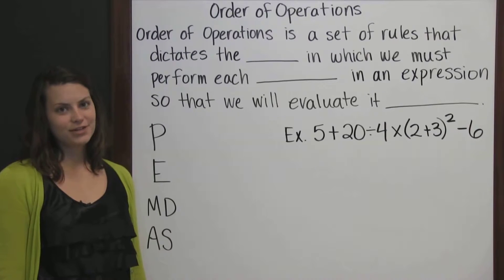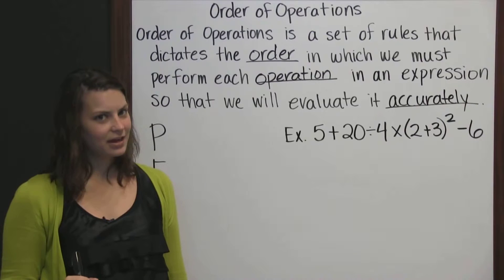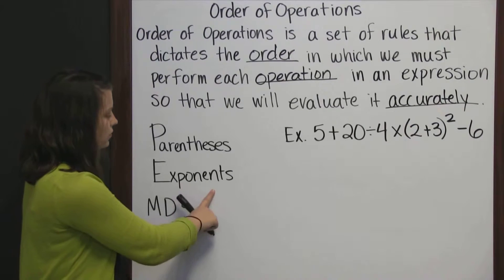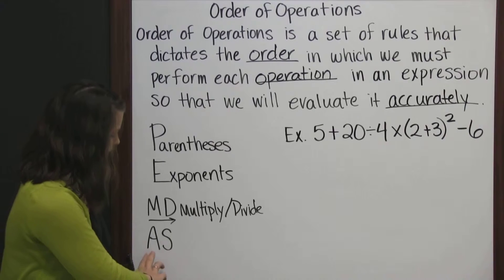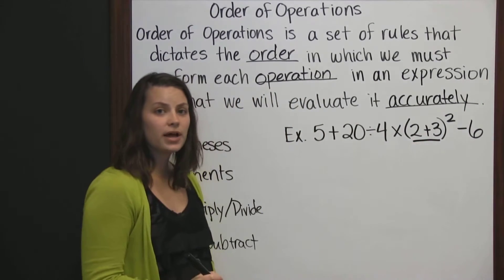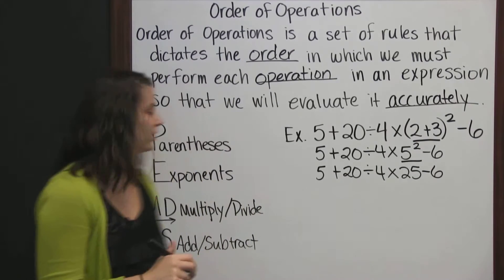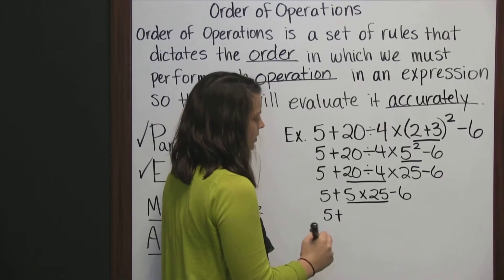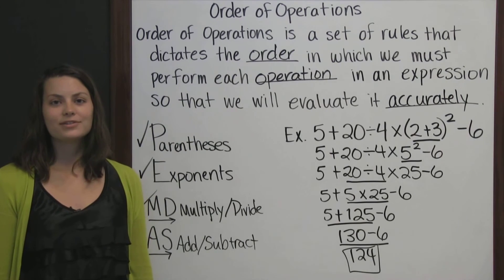HESI Math Review - Lesson 8 Order of Operations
Get free help for the HESI test with our HESI Math review video about the order of operations.